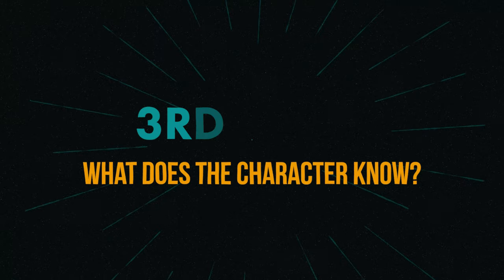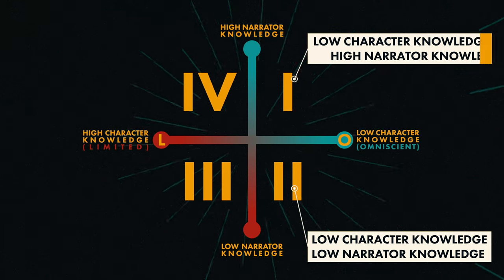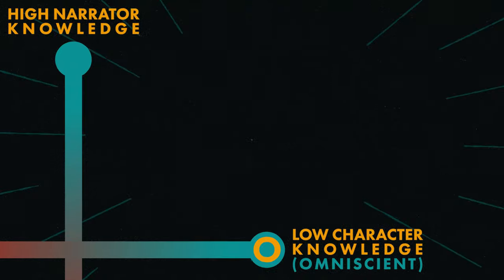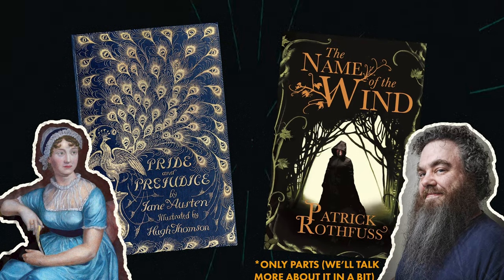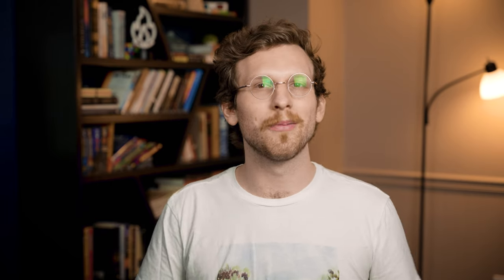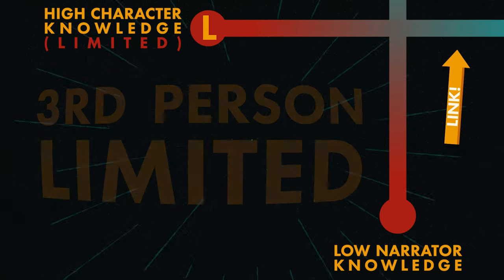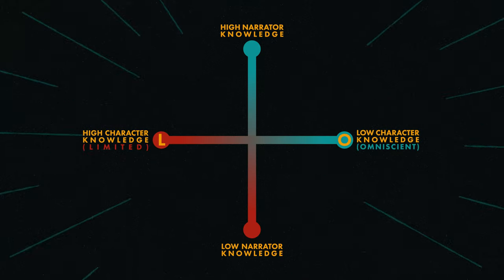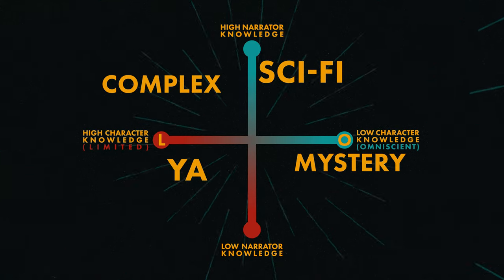The 4 Ways to Write 3rd Person Omniscient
3rd Person Omniscient is historically one of the most used POVs, but these days you don't see it as much. How do you write third person omniscient? It has many paths you can take and is heavily intermingled with 3rd person limited. Deciding what path you want to take will help you set goals and stay oriented as you write.